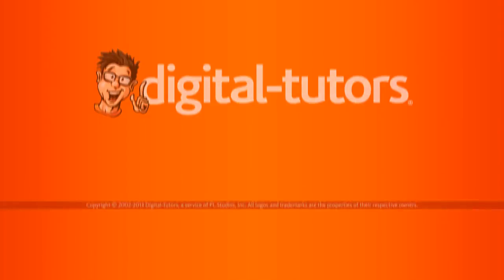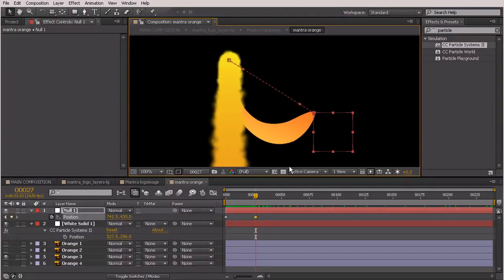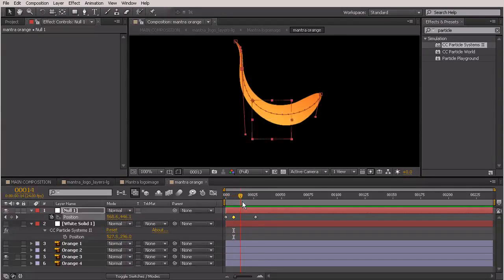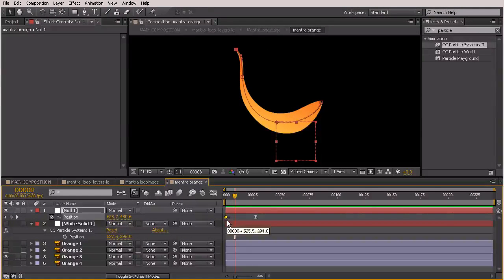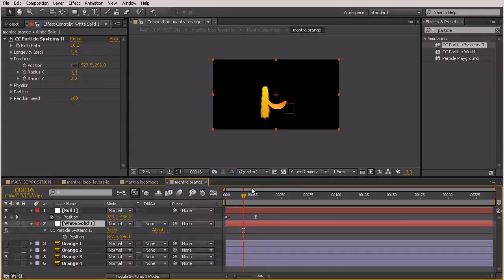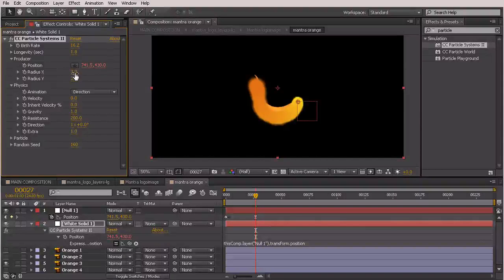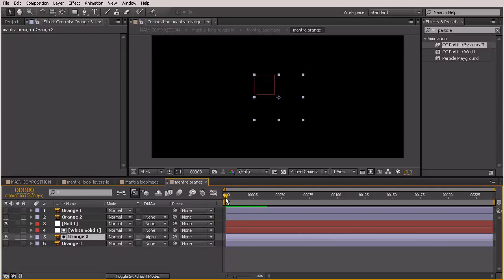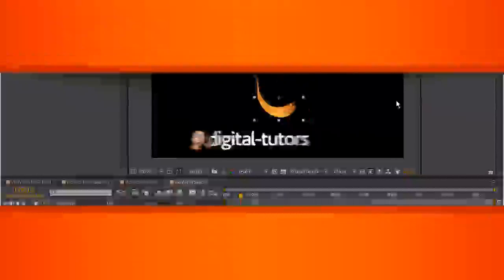A.K Tutor : 06 Making the Particle Producer follow a path